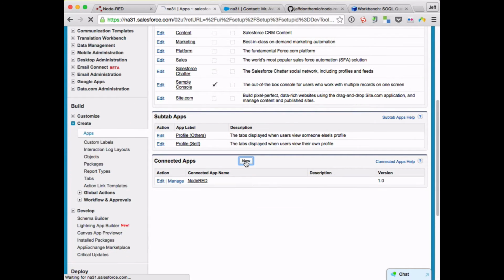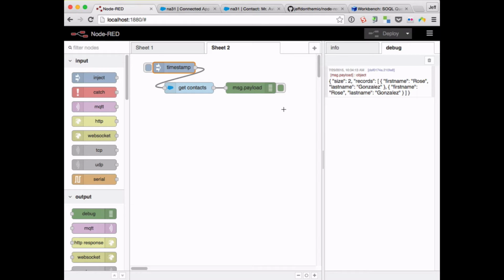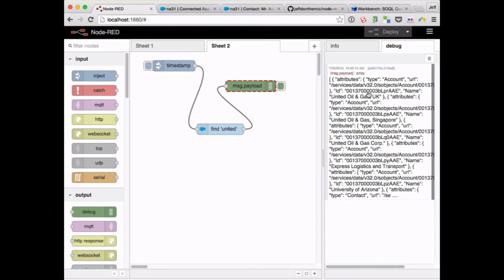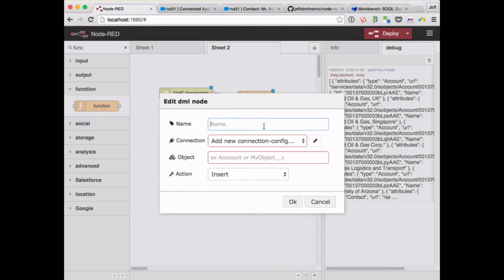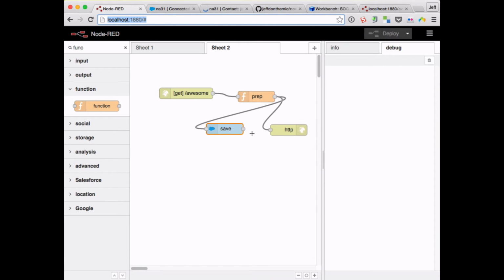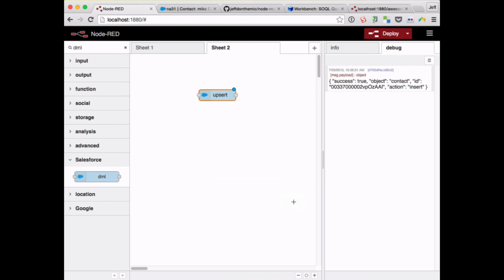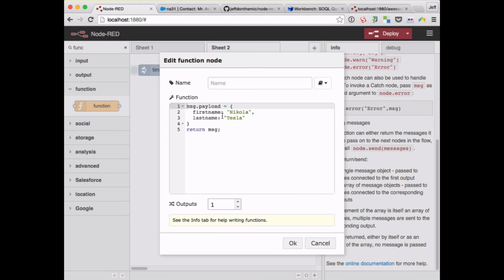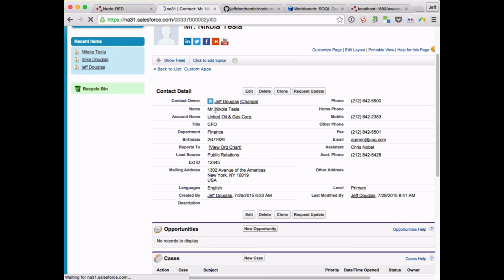Node-RED for Salesforce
Demo of functionality.